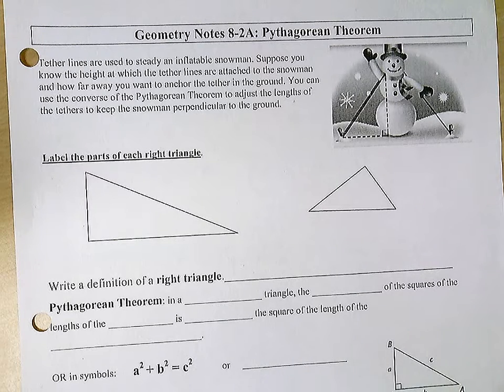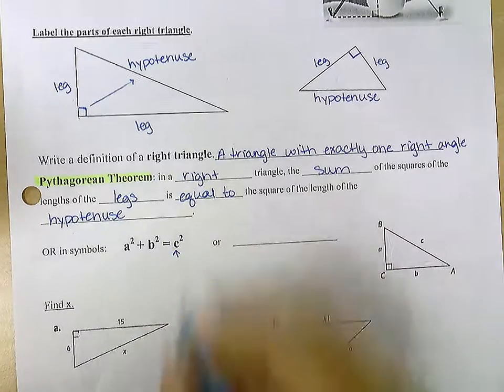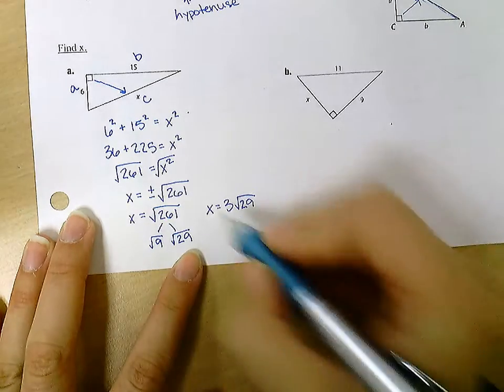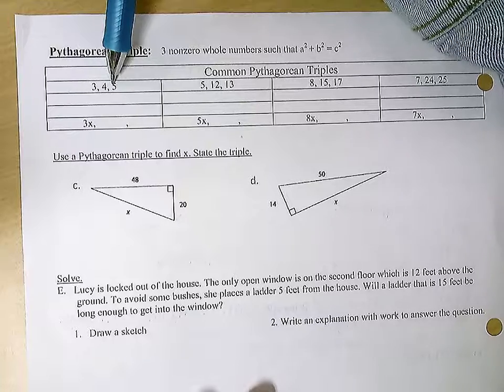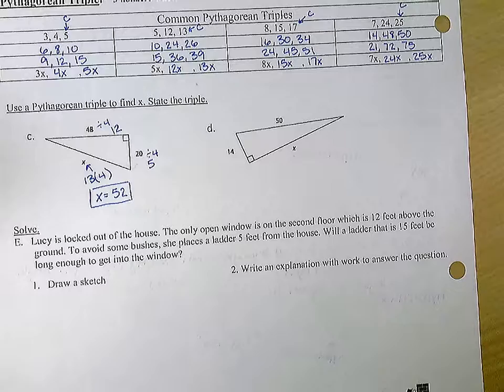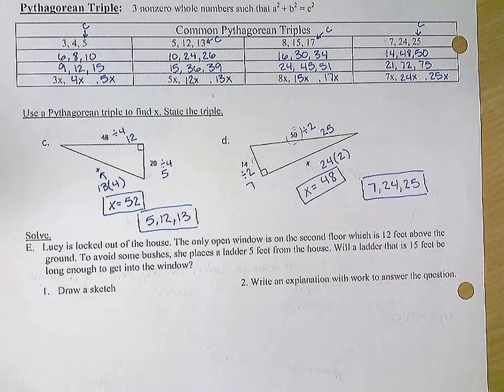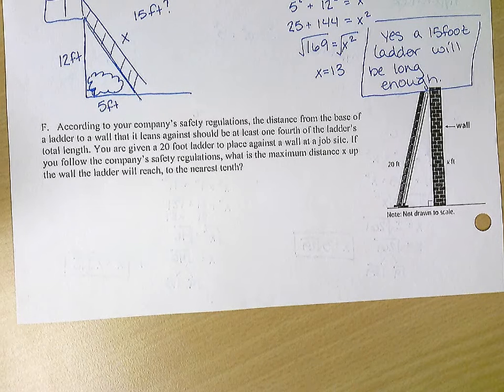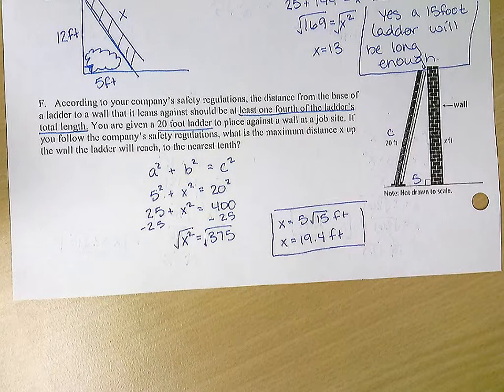Lesson 8 2A